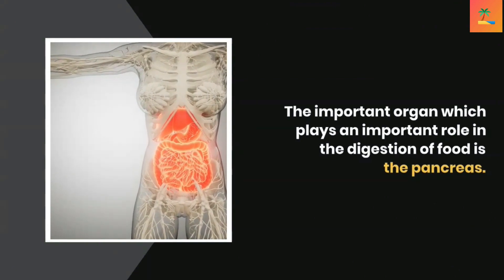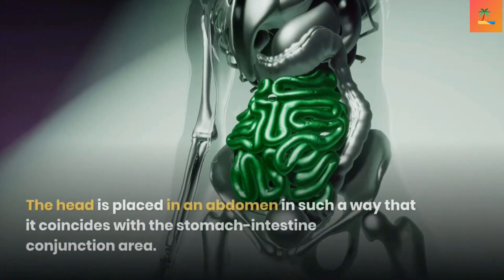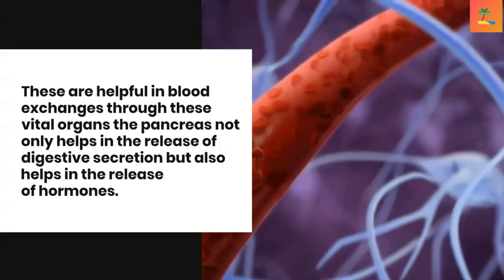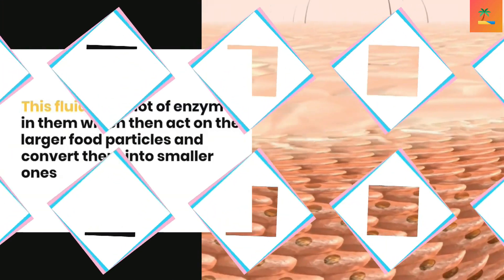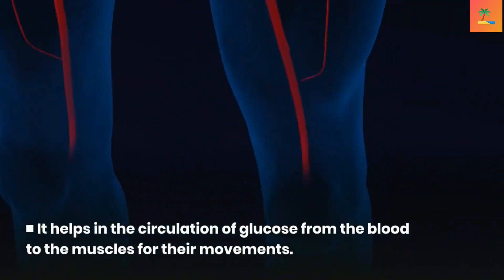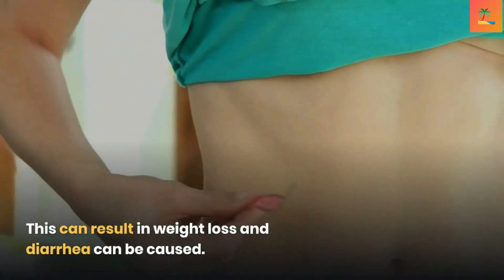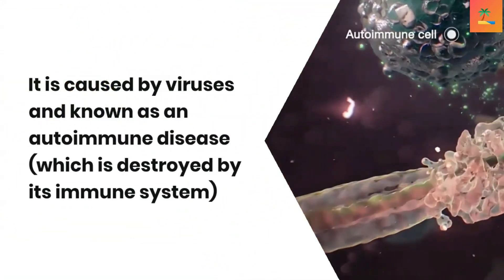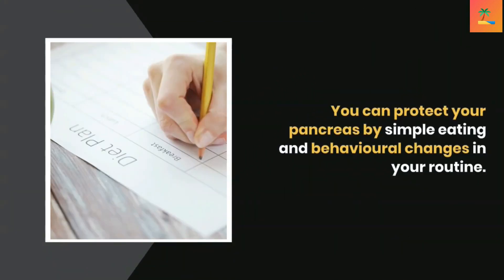Human Health & Pancreas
The important organ which plays an important role in the digestion of food is the pancreas. It acts as an organ that converts food into energy.
The pancreas helps in the secretion of enzymes which are very helpful in the digestive purpose. It is situated inside the abdomen just below the stomach therefore associated with the functions of the digestive.